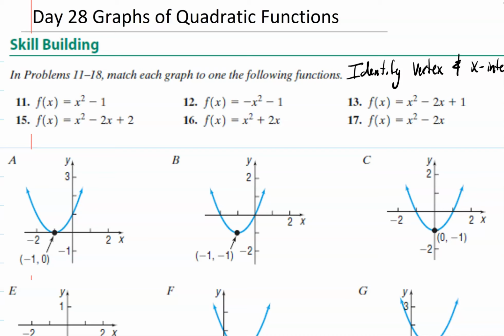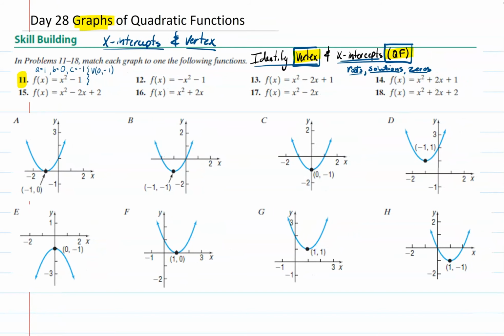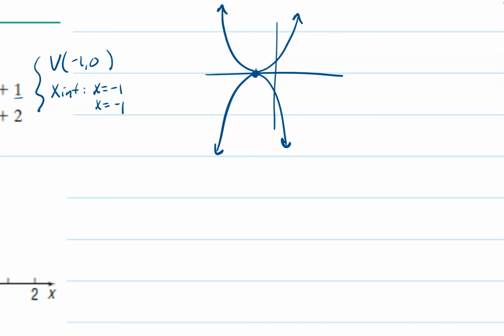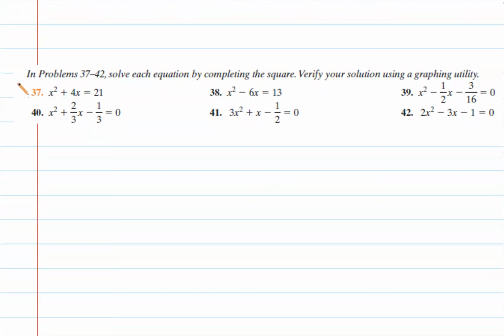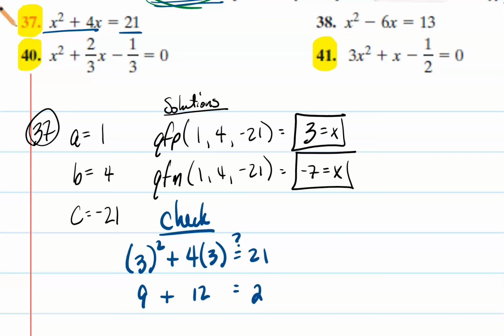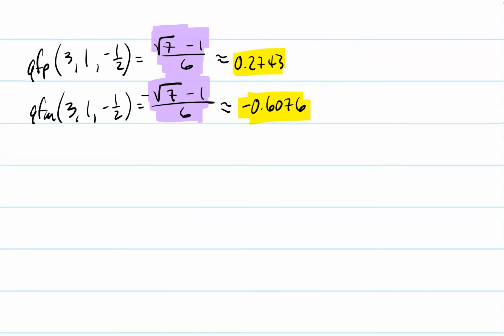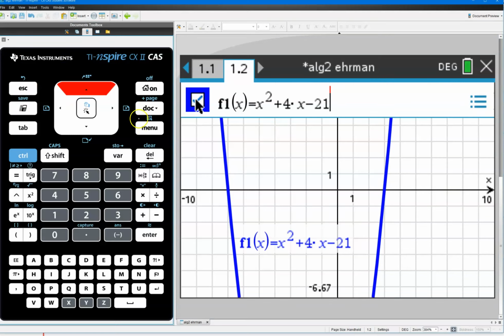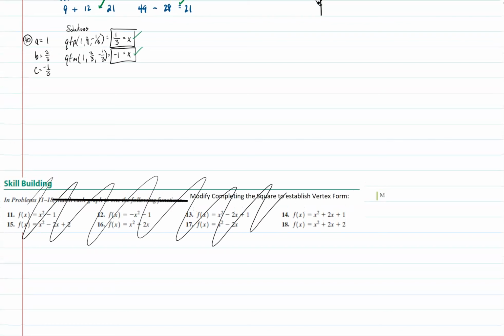Alg 2 Day 28 Graphs of Quadratic Functions